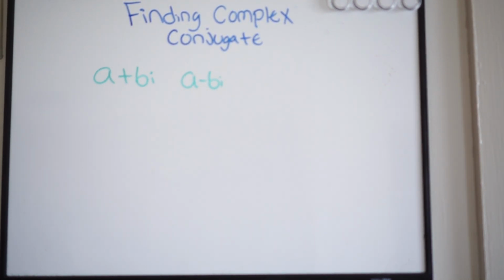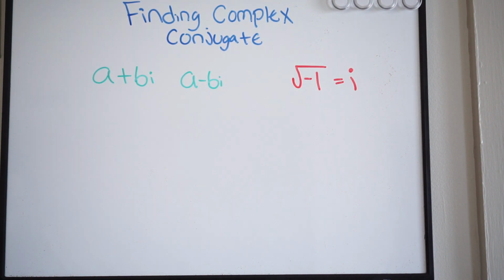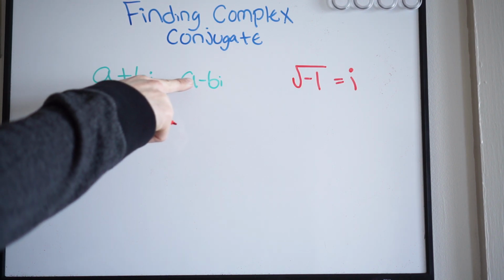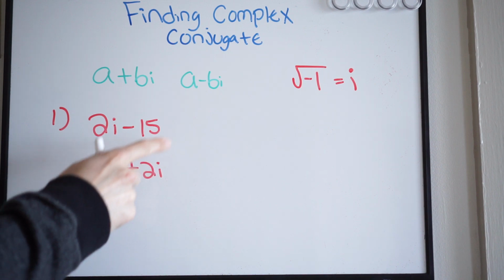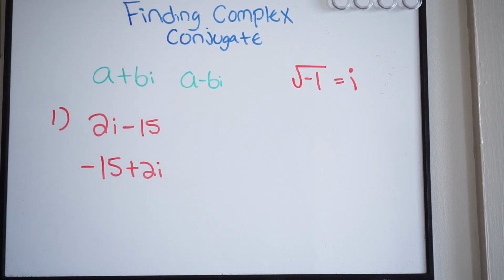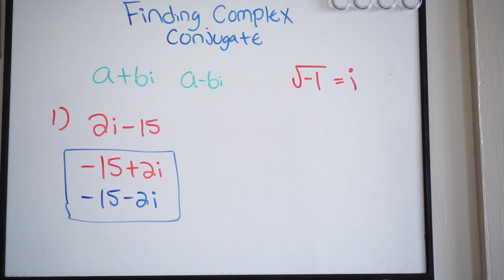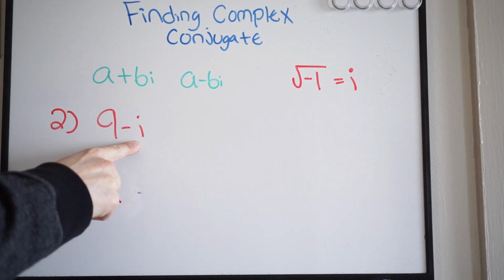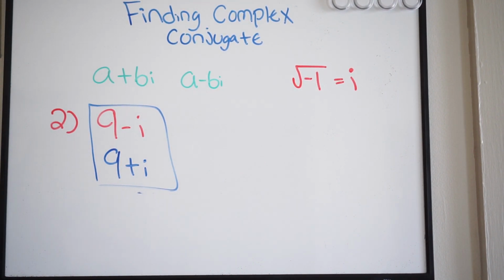Finding the complex conjugate of both complex and imaginary numbers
Here we talk about how to find the complex conjugate of both complex and imaginary numbers